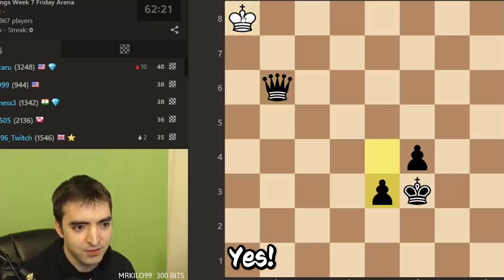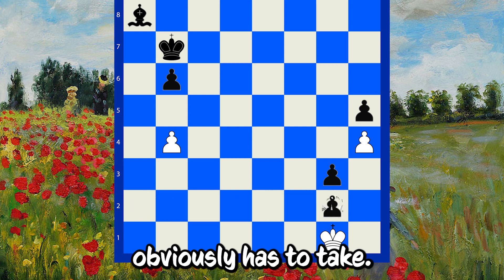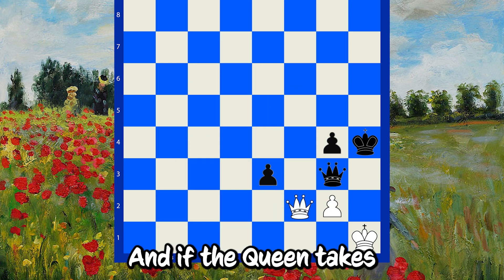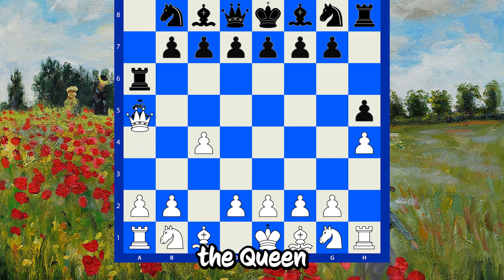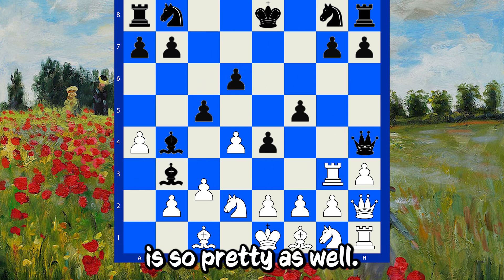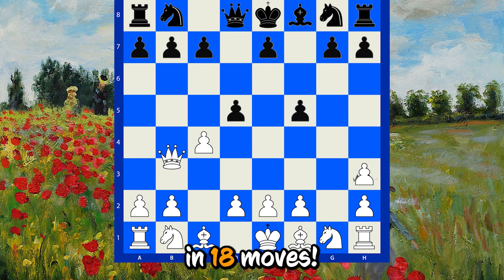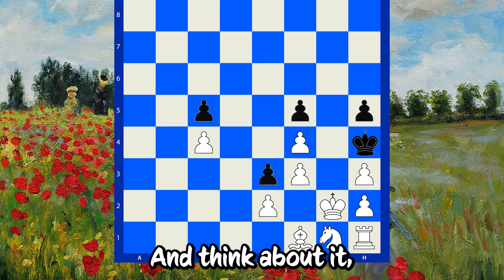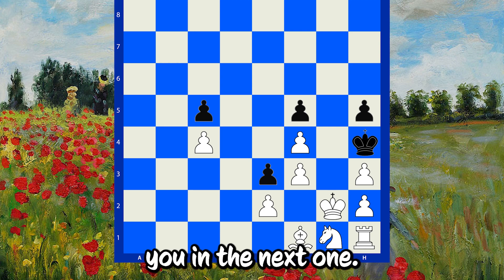The Beauty Of Stalemate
Stalemates can be incredibly beautiful. We examine the fastest possible stalemate, the fastest possible stalemate with no pieces taken, and the fastest double-stalemate.
Pretty chess is what this channel is all about, so we go through some of my favourites.

Stalemate is when a player does not have any available moves, while not being in check (which would then be a checkmate).

Fastest possible stalemate in 10 moves:
1.c4 h5 2.h4 a5 3.Qa4 Ra6 4.4Qxa5 Rah6 5.Qxc7 f6 6.Qxd7+ Kf7 7.Qxb7 Qd3 8.Qxb8 Qh7 9.Qxc8 Kg6 10.Qe6 ½-½

Fastest possible stalemate without any pieces taken in 12 moves:
1.d4 f5 2.h3 e5 3.Qd3 e4 4.Qg3 Bb4+ 5.Nd2 d6 6.a4 Be6 7.Qh2 c5 8.Ra3 Qh4 9.Rg3 Bb3 10.c4 Ba5 11.d5 f4 12.f3 e3 ½-½

Fastest double-stalemate in 18 moves:
1.c4 d5 2.Qb3 Bh3 3.gxh3 f5 4.Qxb7 Kf7 5.Qxa7 Kg6 6.f3 c5 7.Qxe7 Rxa2 8.Kf2 Txb2 9.Qxg7+ Kh5 10.Qxg8 Rxb1 11.Rxb1 Kh4 12.Qxh8 h5 13.Qh6 Bxh6 14.Rxb8 Be3+ 15.dxe3 Qxb8 16.Kg2 Qf4 17.exf4 d4 18.Be3 dxe3 ½-½